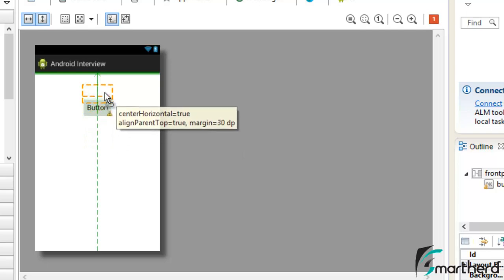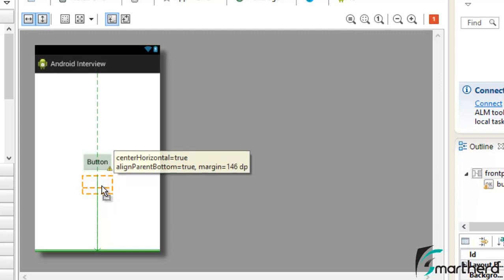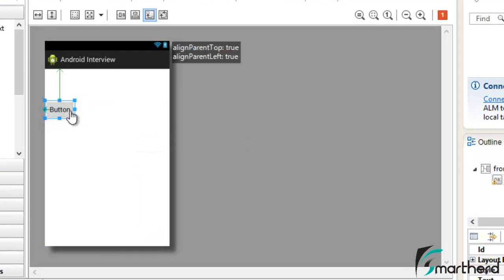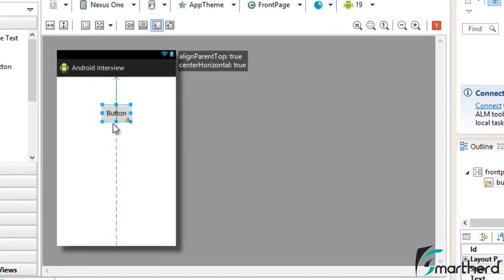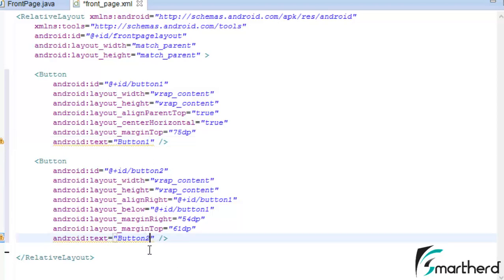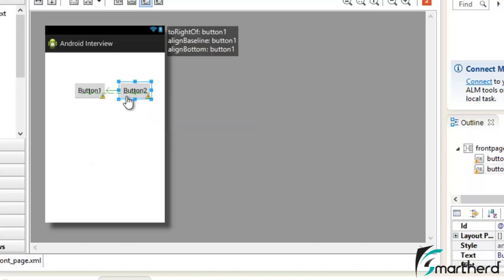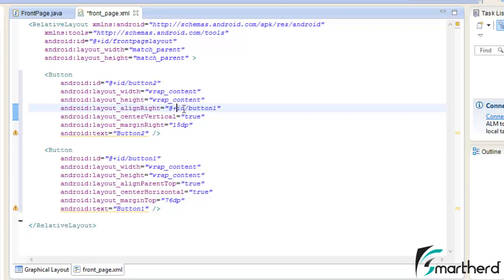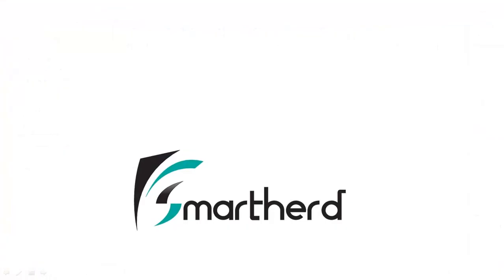#36 Android Tutorial : Relative Layout - User Interface - Make your Android App - Part - 3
App on Android Interview questions - Description of Relative Layout in android its attributes like alignParentRight , alignParentTop , alignParentLeft , alignparentBottom , center_horizontal , center_vertical , Aligning below , top , right , left of a widget and margin from left, right top and bottom. with LIVE DEMO of Codes. .